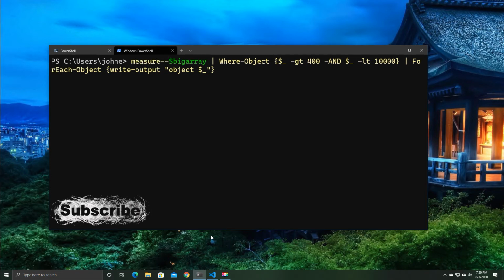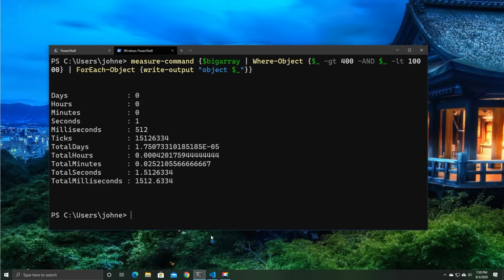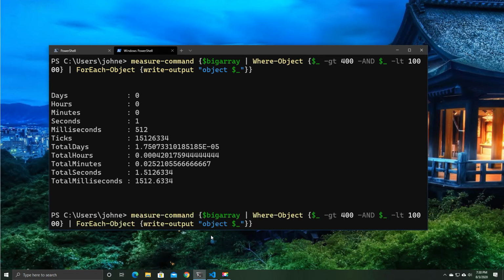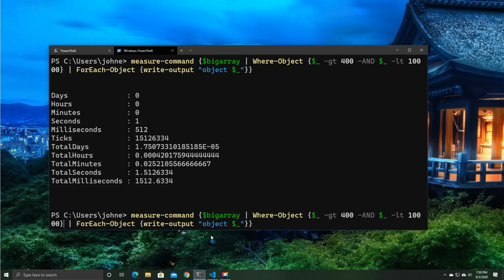Powershell Array Object Filtering 100 times faster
Powershell pipeline is good but sometimes not fast, in this video, we look at getting faster results from the PowerShell array into a foreach using just the PowerShell array with where and foreach directly from the array object.